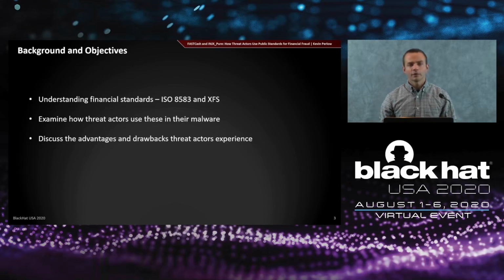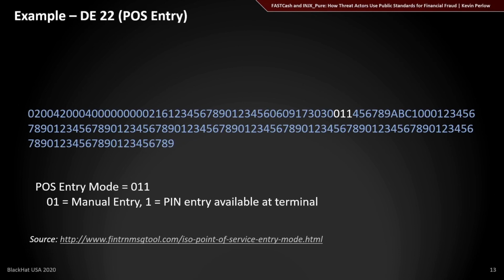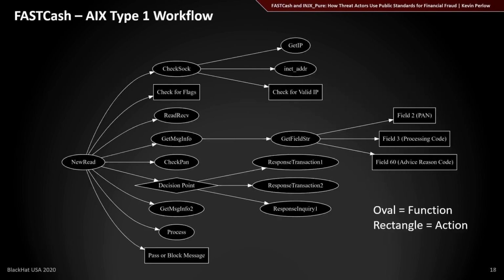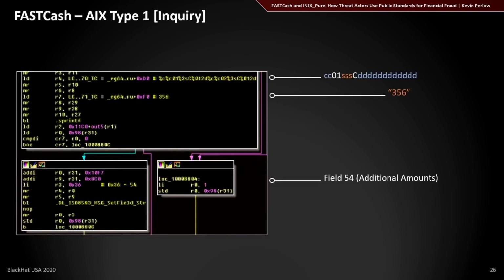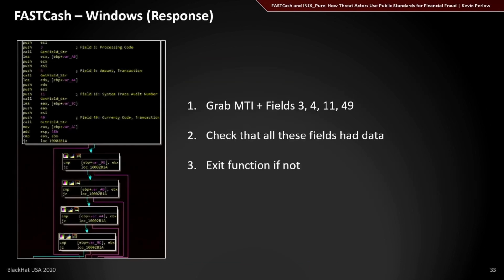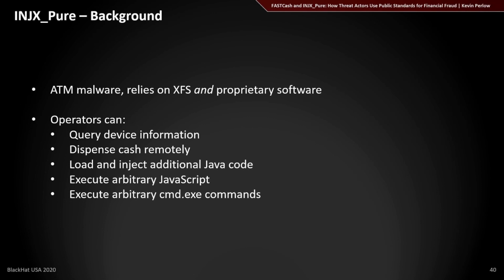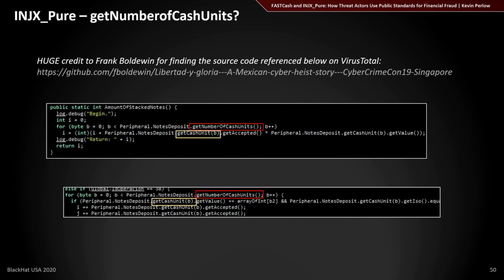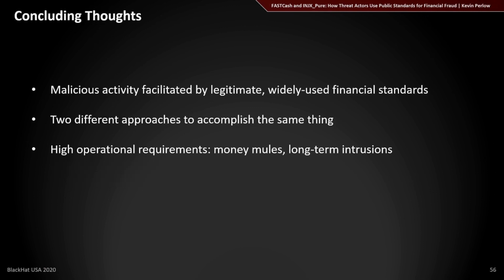FASTCash and INJX Pure How Threat Actors Use Public Standards for Financial Fraud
Kevin Perlow  |  Technical Intelligence Team Lead,
Date: Wednesday, August 5 | 1:30pm-2:10pm
Format: 40-Minute Briefings
Tracks:  Malware,  Data Forensics & Incident Response

The INJX_Pure and Lazarus FASTCash malware families are each built on publicly documented standards that enable their respective operating threat actors to perform financial "cash outs" at ATMs. While each of these malware families leverages a different standard to do this, they both demonstrate that their authors and operators possess strong programming abilities *and* a knowledge of the underlying mechanics of a financial card transaction.

Unfortunately, for many defenders, this knowledge is fragmented: reverse engineers often possess granular knowledge of these tools' technical characteristics but only high-level knowledge of why these tools actually work. Likewise, financial analysts are likely to possess in-depth knowledge of the "cash out" mechanics of these tools but not a granular understanding of how they operate.

This presentation seeks to bridge this gap for both parties. With a focus on ISO-8583 and eXtensions for Financial Services (XFS), this talk will offer analysts an opportunity to understand the underlying, publicly documented standards that allow these malware families to operate. Attendees will learn how knowledge of these standards provides invaluable information that can be used to build a preliminary intelligence snapshot regarding the adversaries' intrusions and tooling capabilities. In addition, the presentation will explore some of the operational advantages and disadvantages inherent in choosing to use this type of malware.